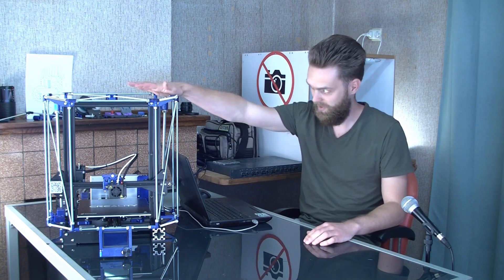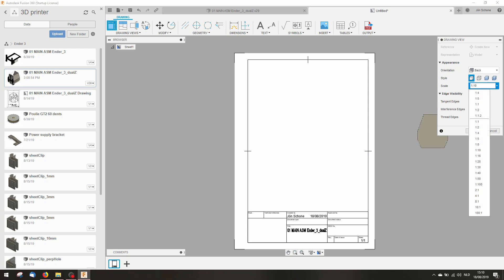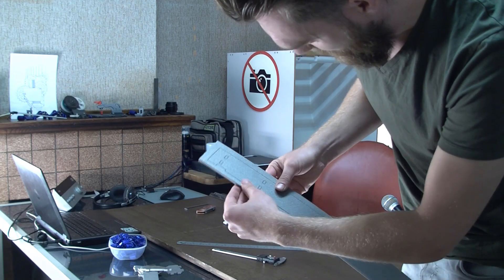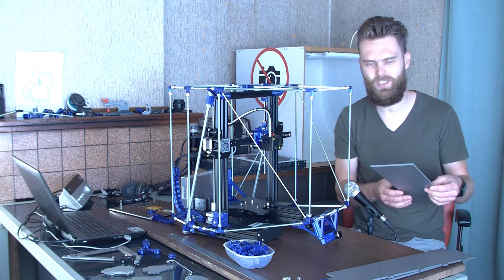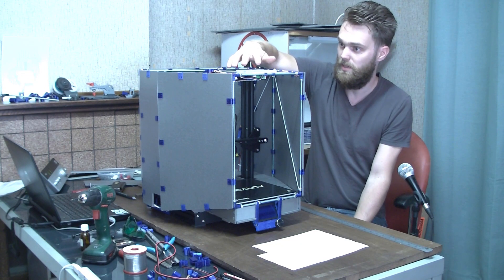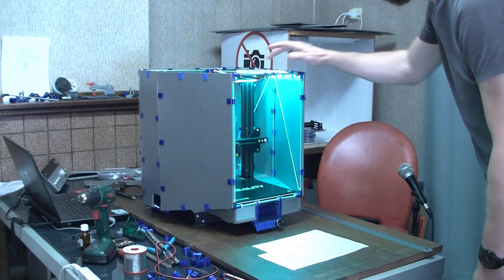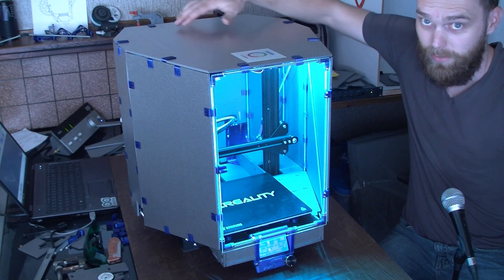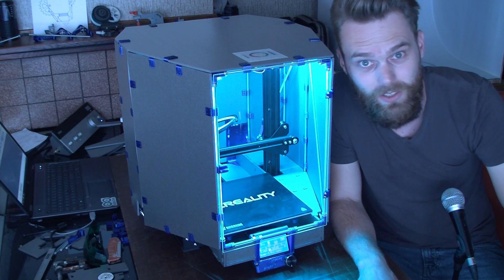Ender 3 pro enclosure build: the rest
This is the follow up video off the Ender 3 pro enclosure build. I show how I add the panels, lighting and the rest to finish this. I must warn you that if you want to do the same you must be prepared for a LOT of work. This build is a bit insane and I've done more than I intended to do but I am very pleased with the result. Sometimes you have to let your creative (wicked) mind go and make the most out of it. The major advantage of this design besides the aesthetics is that the whole unit is will one piece and that the power supply is placed outside the chamber.

I have posted this as a thing in progress because I still have to add things to this printer in order t print carbon fiber reinforced nylon filament. This is what I'm going to do in the next video. The next video will not be about this enclosure anymore, I've seen enough of it and I recon some of you have too ;)